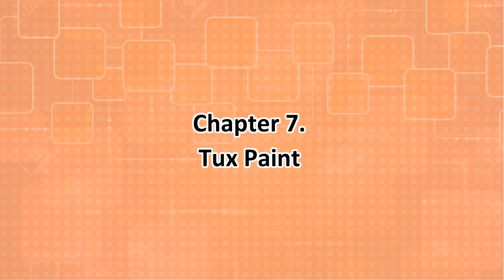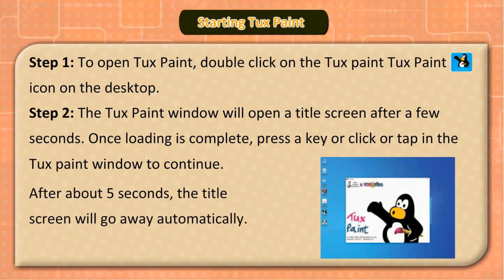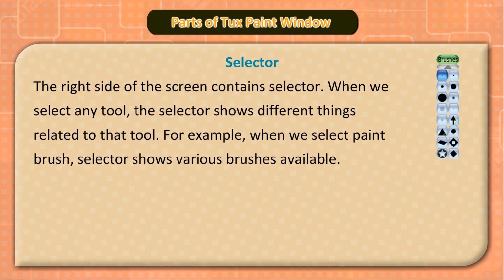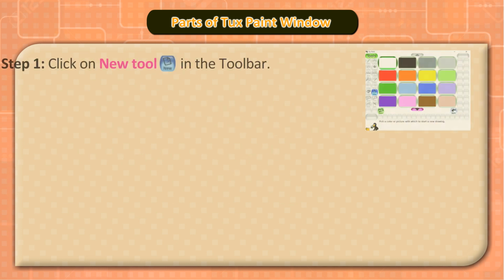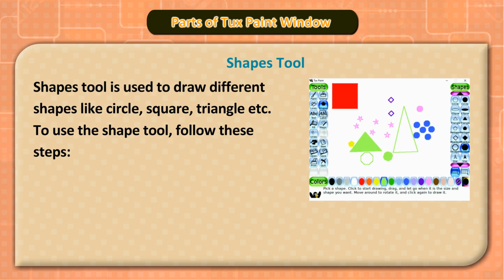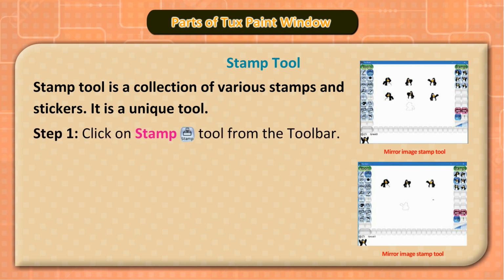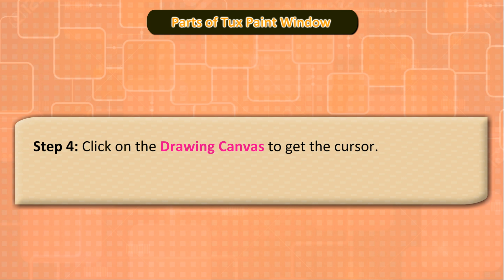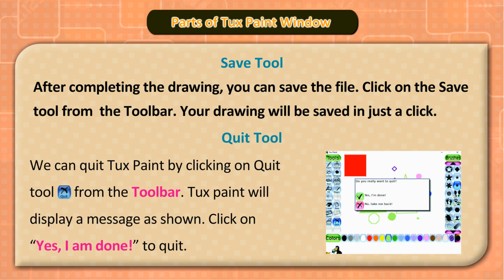Chapter-7 Tux Paint ll अध्याय-7 टक्स पेंट ll Book-2 ll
Chapter-7 Tux Paint ll अध्याय-7 टक्स पेंट ll Book-2 ll @DigitalIndia